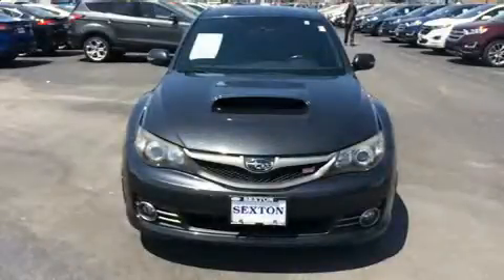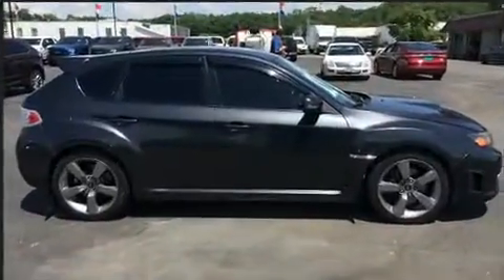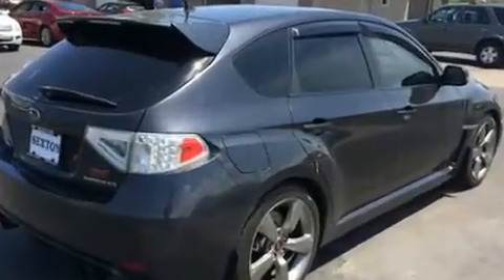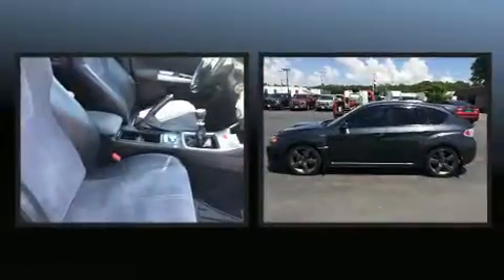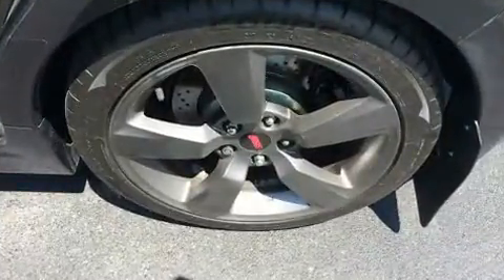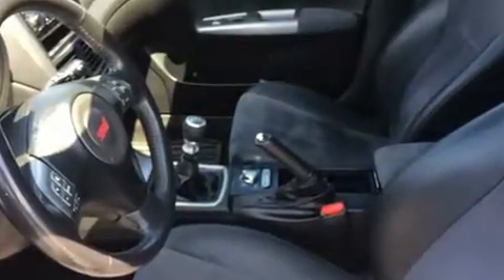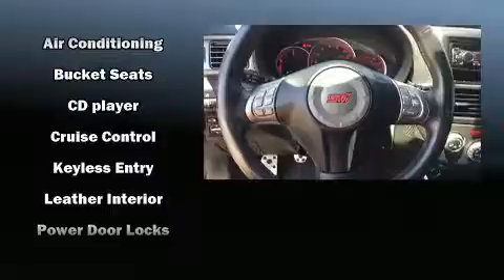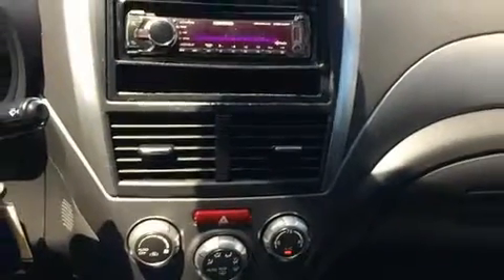2009 Subaru Impreza WRX WRX STI in Moline, IL 61265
Sexton Ford
3802 16th Street

Here's a great deal on a 2009 Subaru Impreza WRX. This 4 door, 5 passenger sedan provides exceptional value! Subaru made sure to keep road-handling and sportiness at the top of it's priority list. Under the hood you'll find a 4 cylinder engine with more than 200 horsepower, and for added security, dynamic Stability Control supplements the drivetrain. All wheel drive maintains traction at all four corners. A turbocharger further enhances performance, while also preserving fuel economy. Subaru infused the interior with top shelf amenities, such as: a rear window wiper, a tachometer, front bucket seats, high intensity discharge headlights, telescoping steering wheel, turn signal indicator mirrors, and leather upholstery. Safety equipment has been integrated throughout, including: dual front impact airbags, head curtain airbags, brake assist, a panic alarm, and 4 wheel disc brakes with ABS. Our aim is to provide our customers with the best prices and service at all times. Stop by our dealership or give us a call for more information.